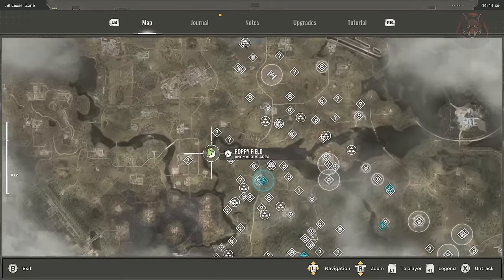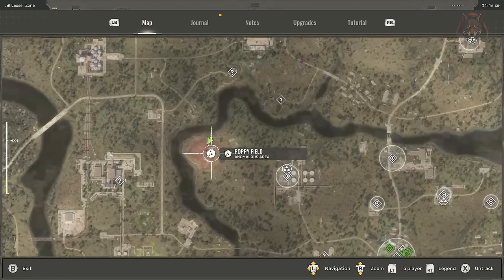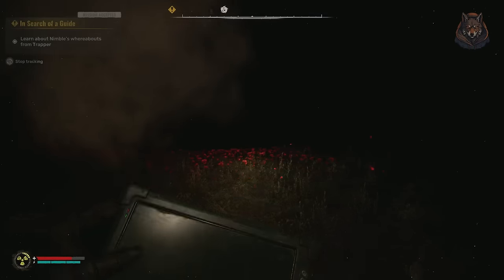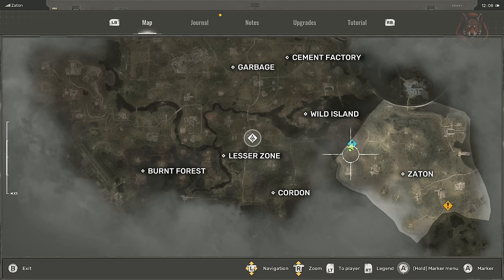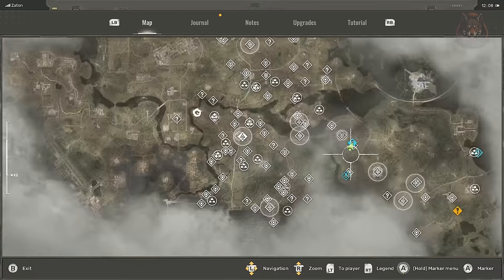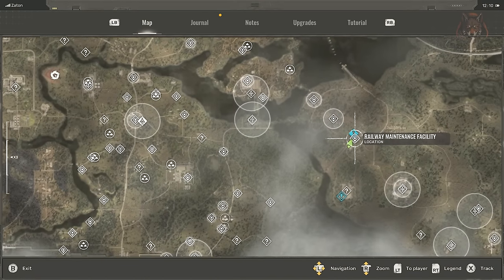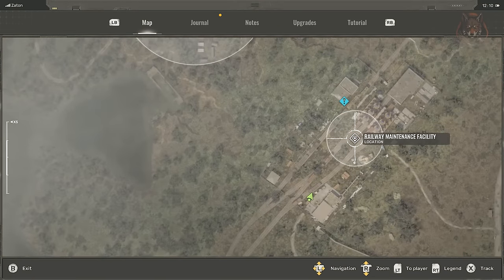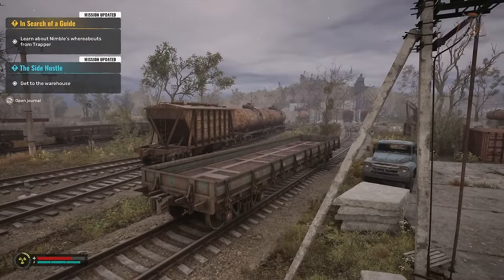How To Get Special Weapon, Weird Flower & SOFMOD Gun (Unique Gear) - Stalker 2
The location of the special gun, weird flower legendary Artifact, SSP99 Ecologist armor and SOFMOD rifle in stalker 2.  These unique items are all found randomly lying around the game world.

*Timestamps*
0:00 - Intro
0:10 - special gun
0:46 - Weird Flower Artifact
1:41 - SSP99 Ecologist Armor
2:32 - SOFMOD